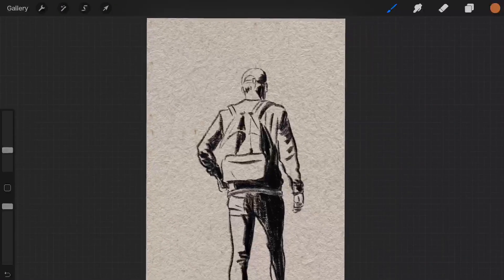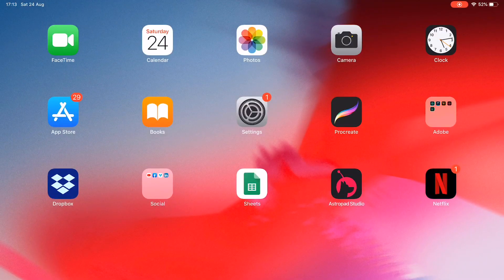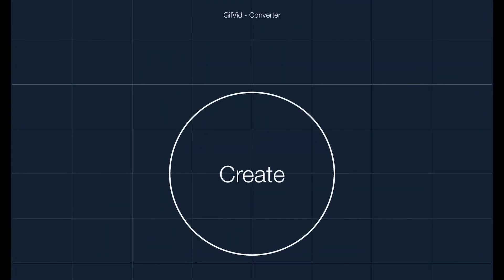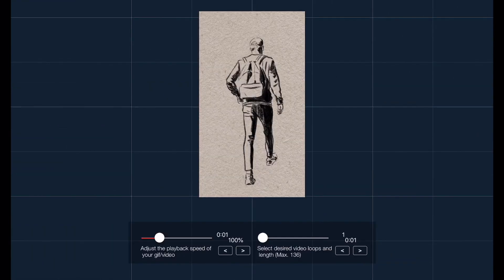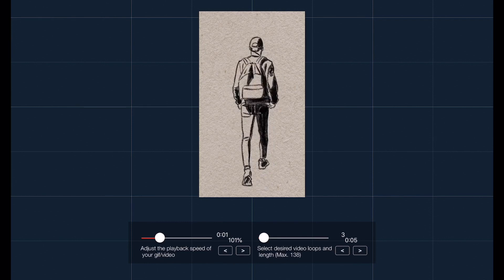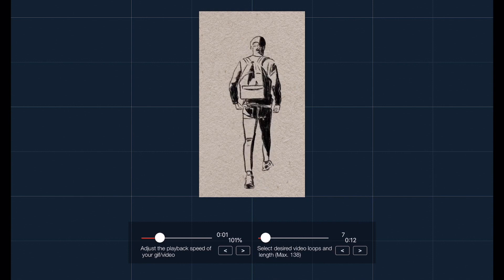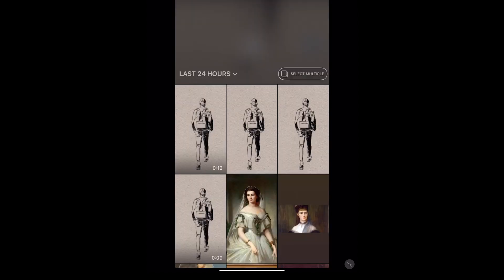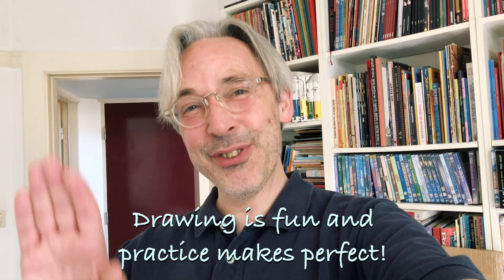Convert GIF Animation to MP4 with GifVid on your iPad and post it to Instagram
In this video I show you how you can convert a GIf animation you made in Procreate and covert it to a MP4 file and upload it to your Instagram story using the app GifVid.